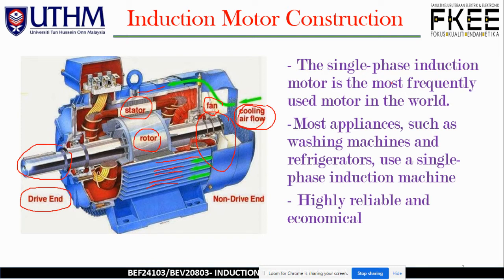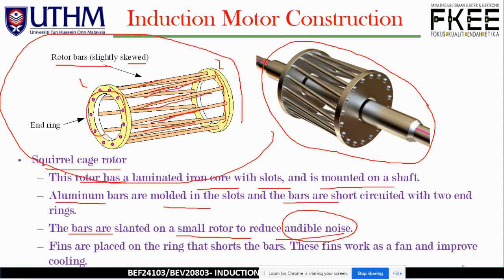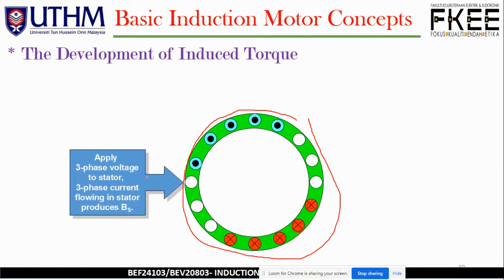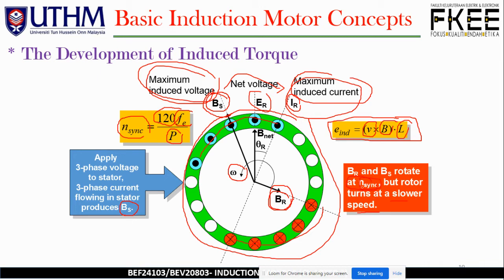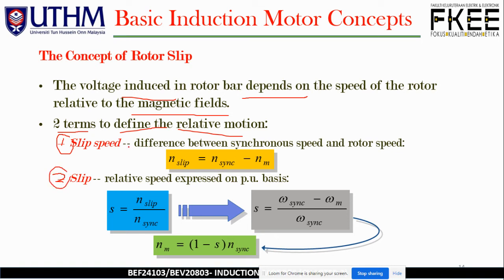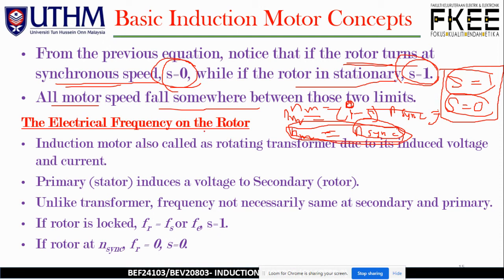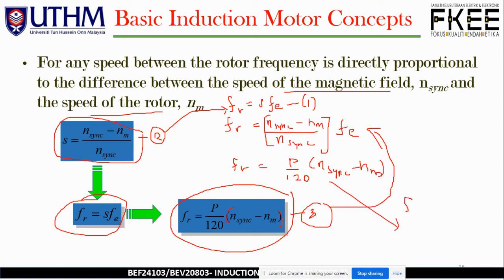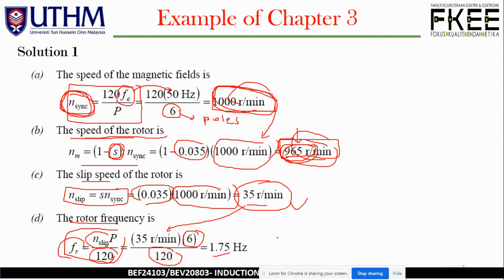Electrical Machines : Chapter 3 - Induction Motors Part 1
At the end of this topic, student will be able to :

1. Know the fundamental of Induction Motor construction and its basic concepts
2. Understand the equivalent circuit of an Induction Motor
3. Analyze power and torque, torque-speed characteristics
4. Recognize method to start and speed control of Induction Motors
5. Determine circuit model parameters
6. Familiar with Induction Motor ratings